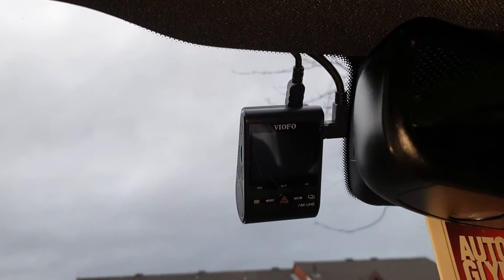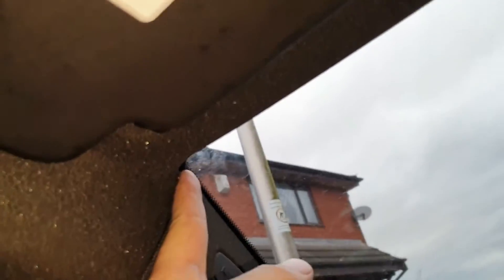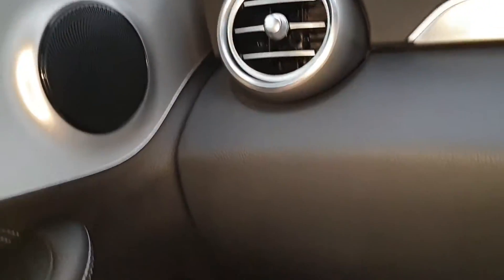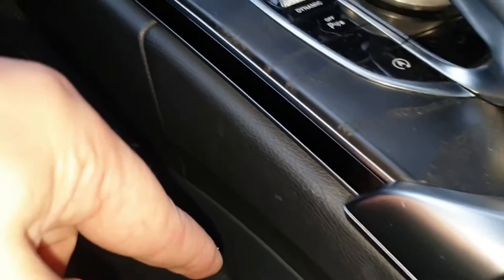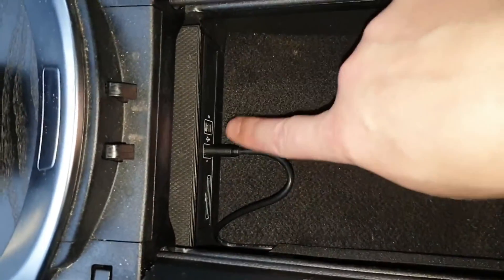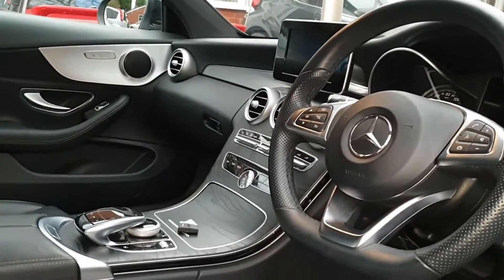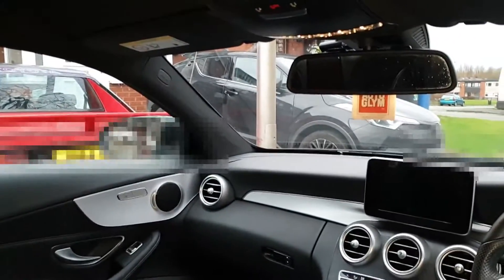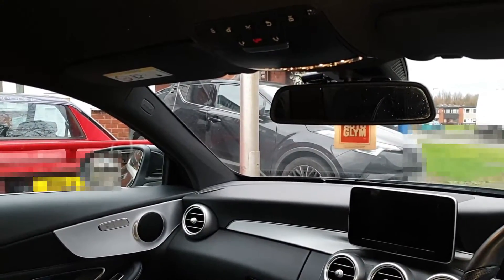VIOFO A129 PRO DUO DASHCAMERA USB INSTALLATION INTO MERCEDES C 250 D AMG DANNYDASHCAM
I was asked to install a good dual dash camera system by a friend , I recommended the Viofo A129 PRO DUO because it is a 4K front and true 1080 rear system with great performance features and reliability and a high performance samsung micro SD card.
Of course I gladly agreed and thought I'd take some short videos to show a installation into her Mercedes C 250 D AMG ( niceeeeee. )
What a gorgeous car that is and pretty straight forward to install the dashcamera the way Jennifer wanted it to be set up.

( UK ) link to the Viofo  A129 PRO DUO ( £229 currently ) :

This install used the vehicles Factory fitted USB in the centre arm console to power the dashcamera , it is already fused and avoids using any fused spares to the fuse box and provides the protection she wanted from the camera.